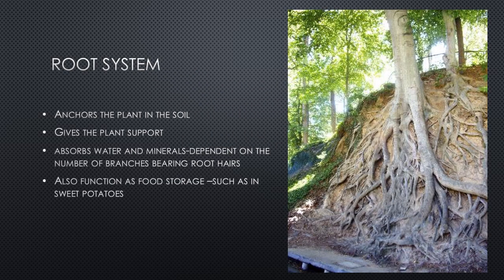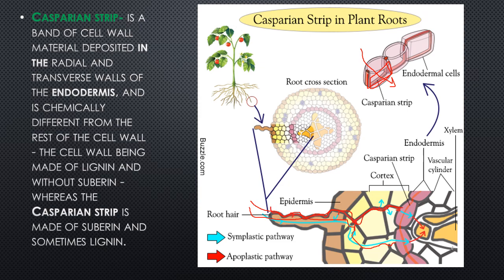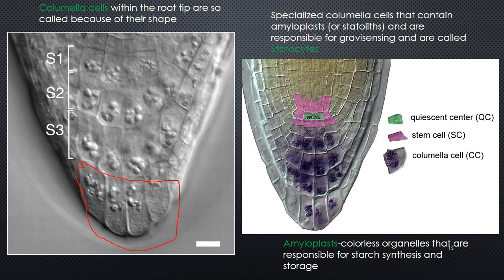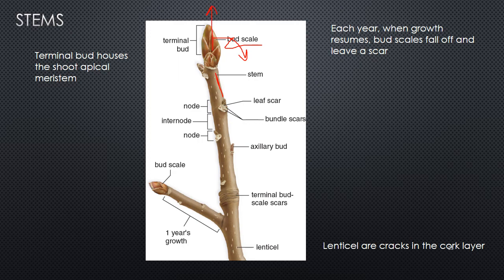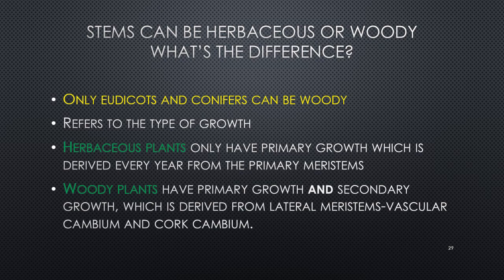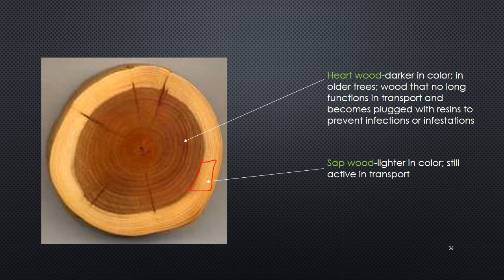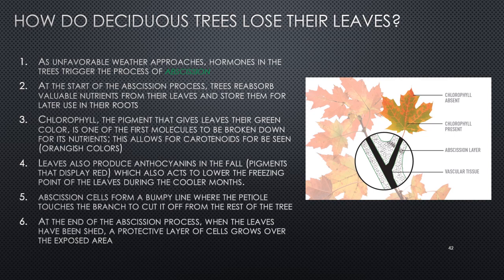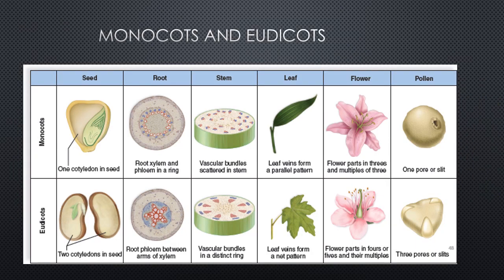Plant Structure and Organization